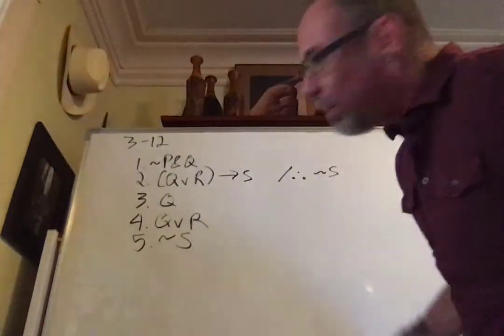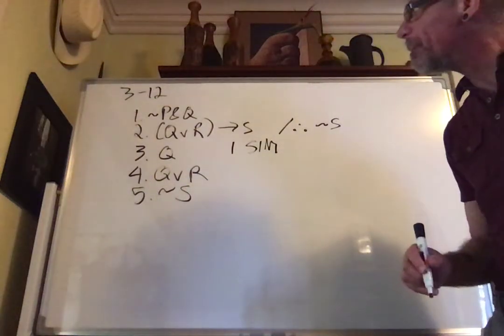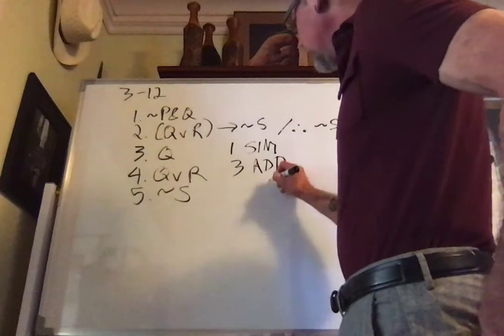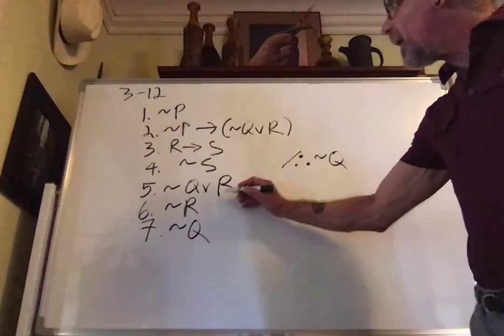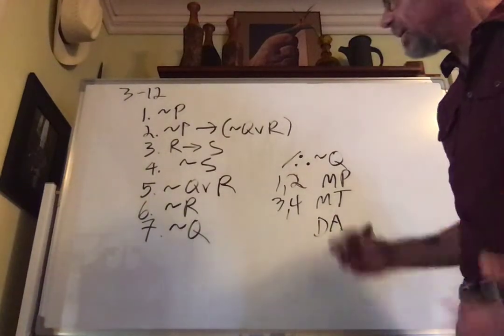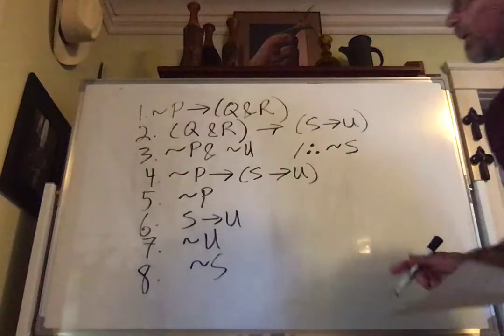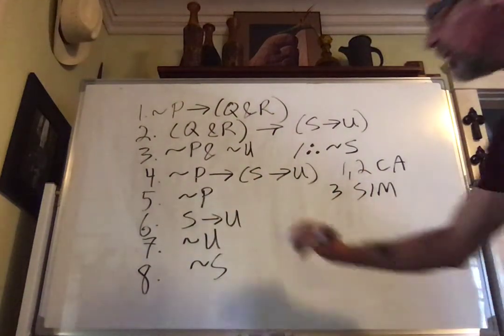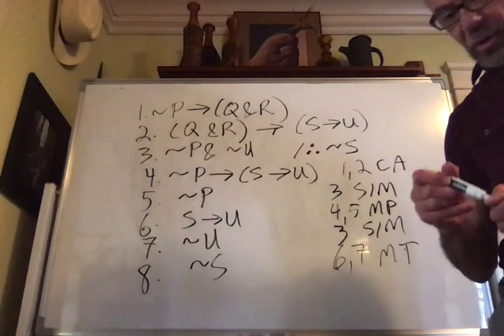Practice Problems Set 3-12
This video introduces you to the basic concepts of a system of natural deduction, and to the Valid Argument Rules. I use a few problems from Practice Problems Set 3-12 as illustrations.